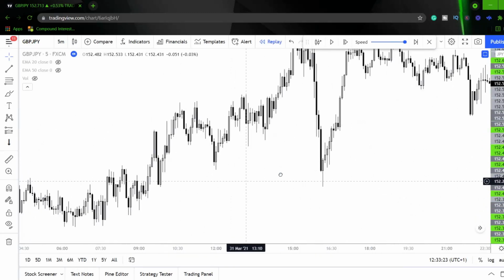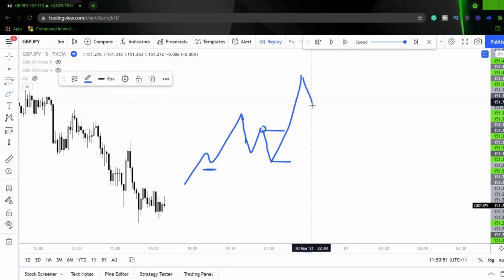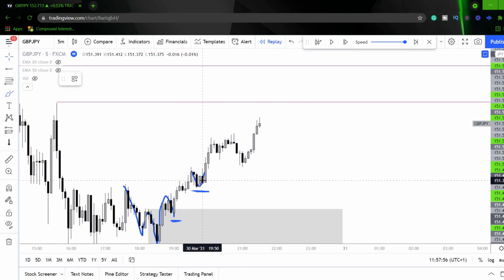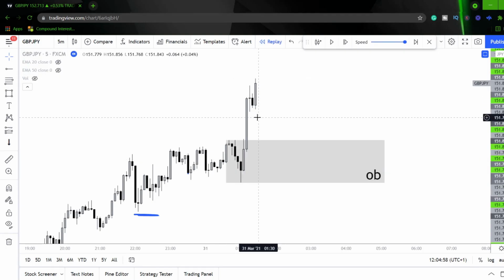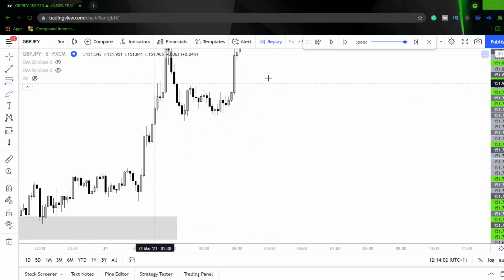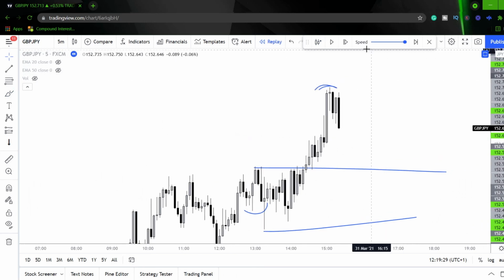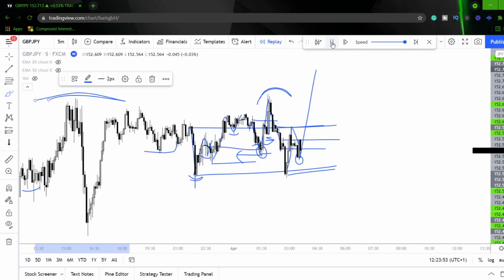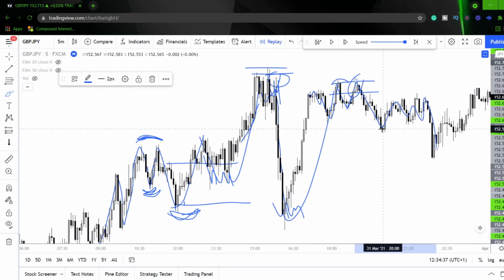Indentifying Orderflow in the Market - SMART MONEY CONCEPTS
In this video, I break down the charts and go through identifying orderflow in the market. Discussing advanced price delivery through liquidity pools and areas of imbalance, using the liquidity to deliver price higher through areas of imbalance into areas of liquidity. Identifying orderflow in the market is a great skill to have and to master.

As always I hope you get value from the video, if you do, hit the like button and  consider subscribing and wherever you are on your trading journey, I hope you have a good week and I'll see you on the next one

As with any video on this channel, this is not investment advice and should be treated as educational and entertainment content only. always do your own due diligence when considering investing money into highly speculative wealth vehicles.